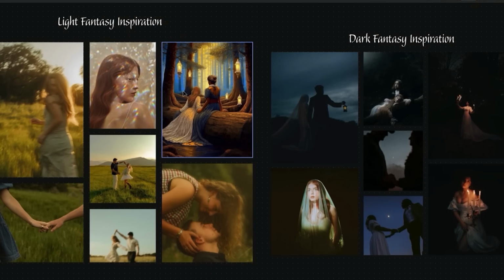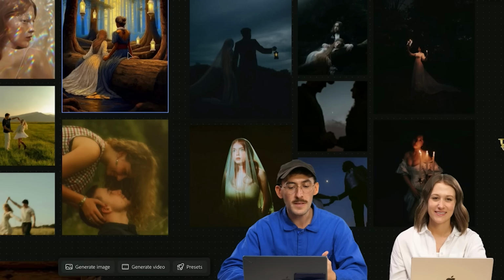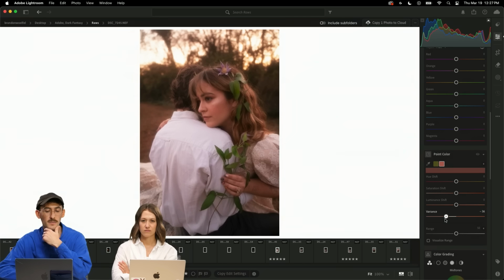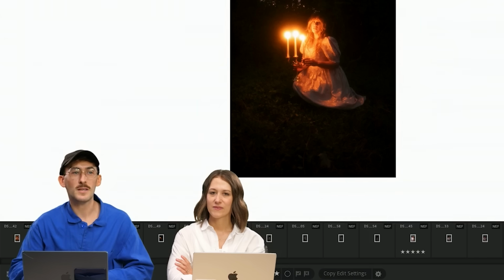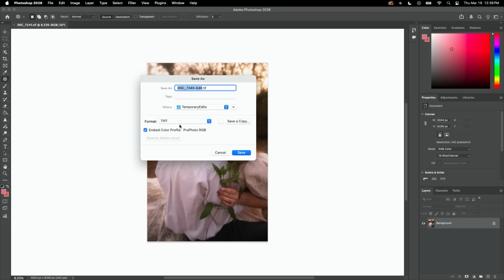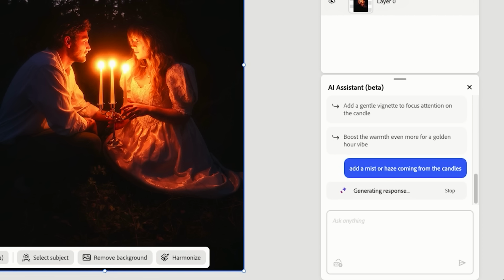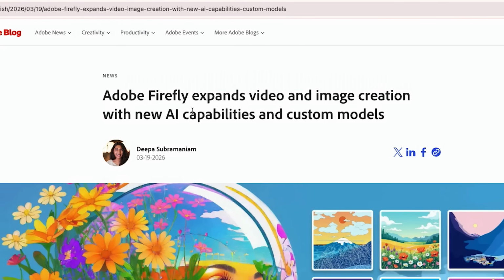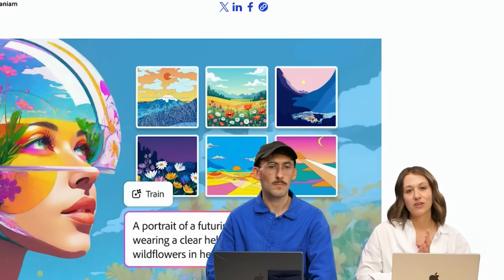Adobe Firefly: Give Your Photos a Cinematic Glow-Up with AI ✨🎬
Creating cinematic, story-driven visuals is easier than ever with today’s AI-powered tools. In this video, Emily Poulin is joined by Brandon Woelfel to walk through a full creative workflow using Adobe Firefly, Lightroom, and Photoshop to transform a photoshoot into a dark, cinematic engagement concept.

Starting with a mood board in Firefly, you’ll see how AI can generate new images based on visual inspiration and help define the overall look and feel of a shoot. From there, Lightroom is used to refine colors and tones, allowing for more experimental and cohesive color grading. The workflow continues into Photoshop, where AI tools enhance lighting, intensify glow effects, and add atmosphere like mist and haze.

You’ll also see how Firefly can turn still images into short cinematic video clips, expanding your creative output beyond photography. Together, these tools create a connected workflow that helps you move faster, experiment more freely, and bring your ideas to life.

In this tutorial, you’ll learn:

✨ How to create a cinematic look using AI tools
🎨 How to build mood boards and generate images in Firefly
📸 How to refine colors and tones in Lightroom
🔥 How to enhance lighting and glow effects in Photoshop
🌫️ How to add atmospheric elements like mist and haze
🎬 How to turn images into video using Firefly
🔄 How to move seamlessly between Adobe apps

Whether you’re a photographer, designer, or content creator, this workflow can help you:

✔️ Create cinematic, story-driven visuals
✔️ Turn photos into engaging video content
✔️ Experiment with color and lighting more easily
✔️ Speed up your creative process
✔️ Build stronger concepts from idea to final output

Chapters
0:06 Project Overview
0:18 Mood Board & Inspiration
0:38 AI Image Generation
0:43 Lightroom Color Adjustments
1:05 Image to Video (Firefly)
1:32 Photoshop Workflow
1:44 AI Enhancements
2:00 Layer Organization
2:11 Refining Effects
2:26 Firefly Updates